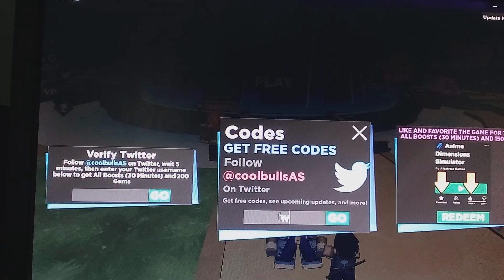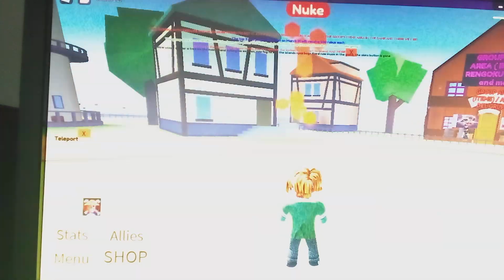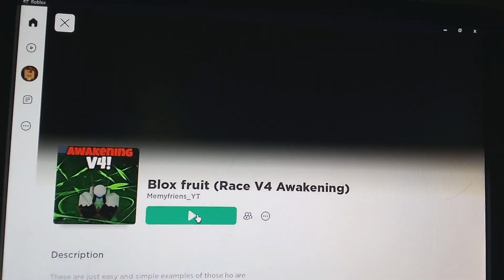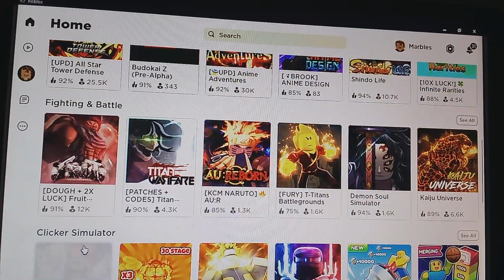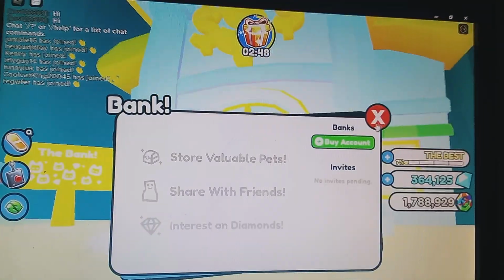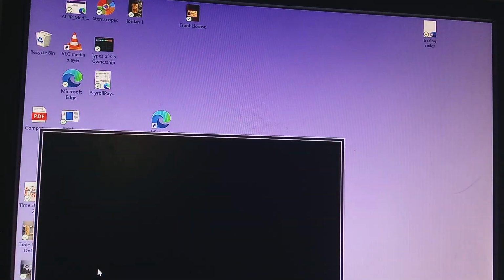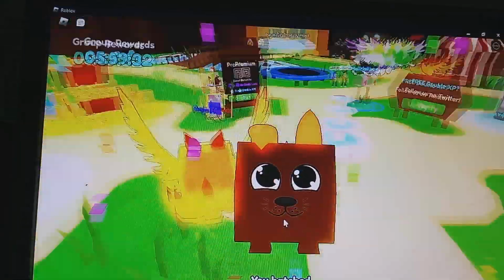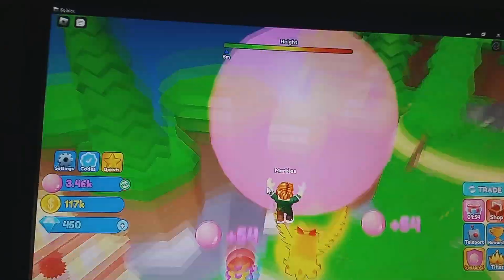I Got Bored So I Present